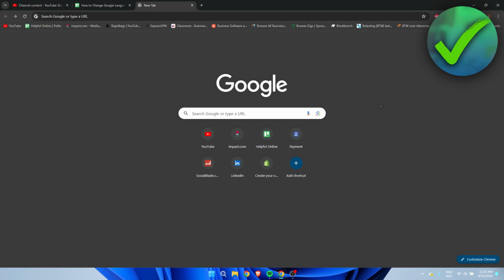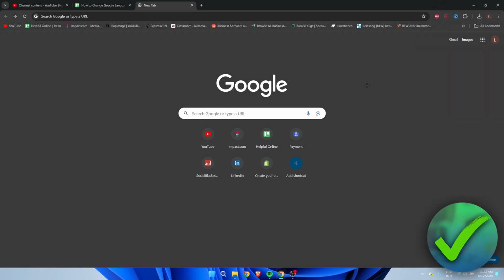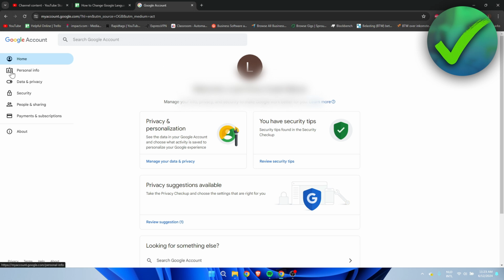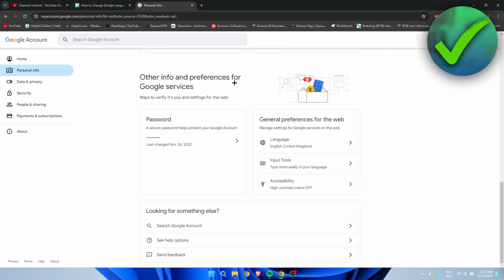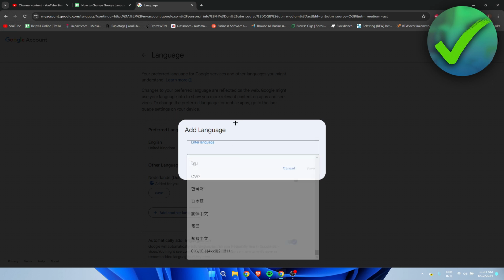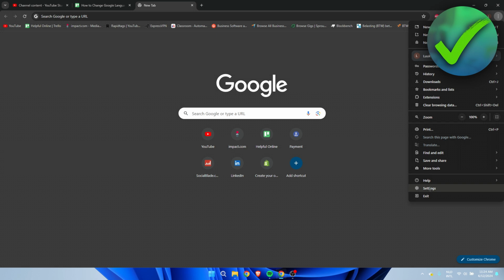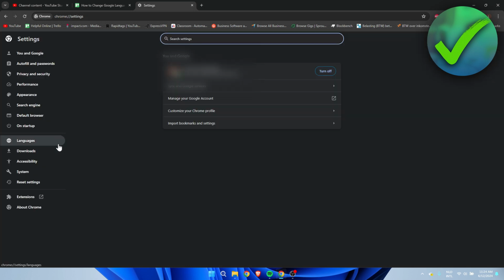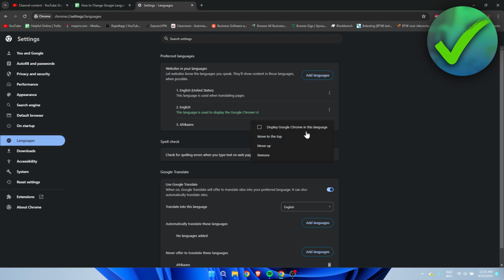How to Change Google Language to English (2025)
In this video I show you how to Change Google Language to English 2025

Do you want to know how to change language in google chrome 2025? Then I'll show you how to change language to english in google chrome easy.

This is a step by step Google tutorial on how to change google language to english in mobile and how to change google language on iphone